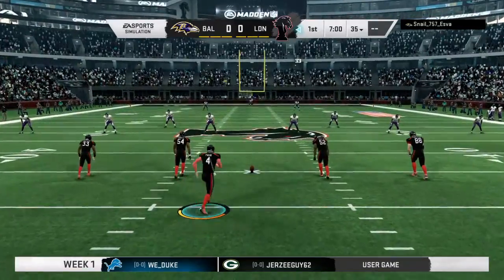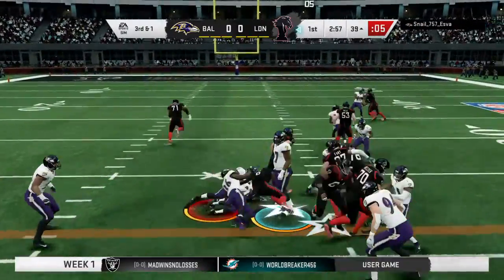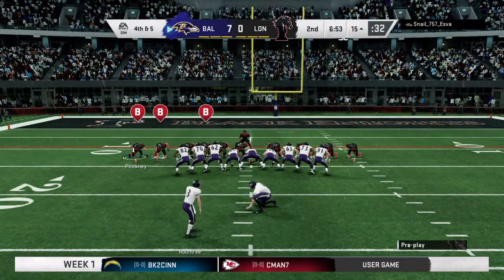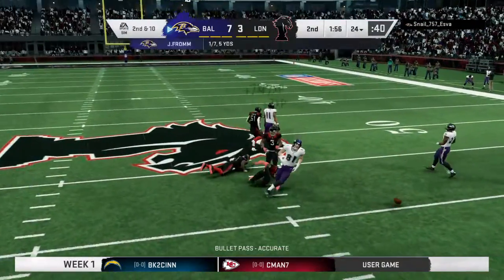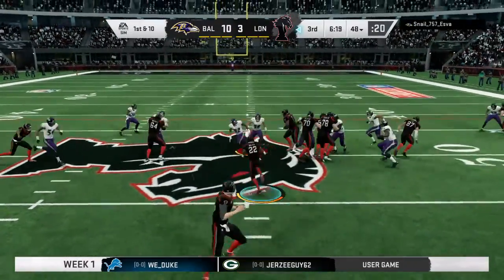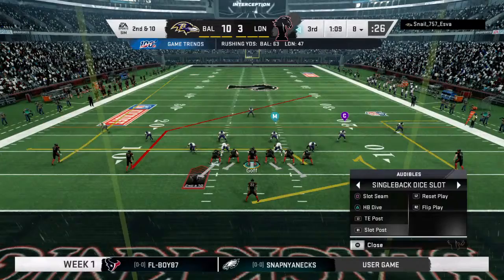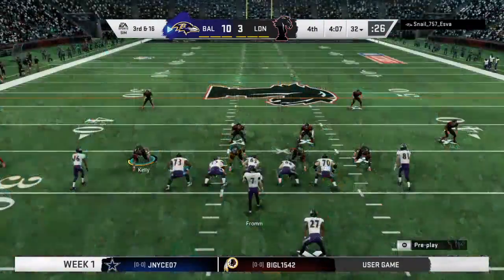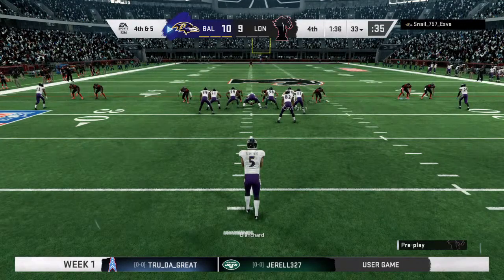helrell007's Live PS4 Broadcast